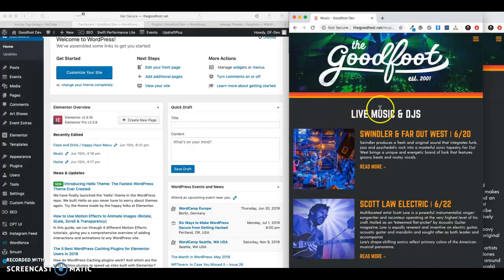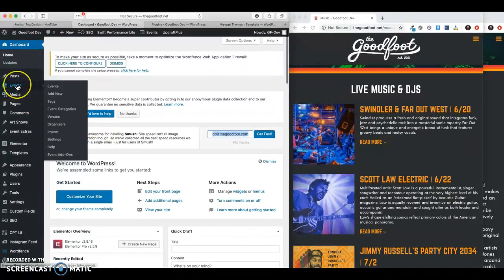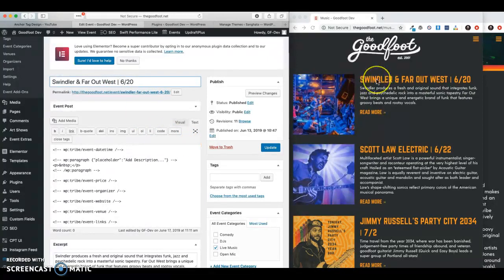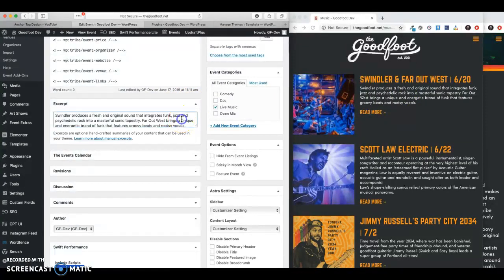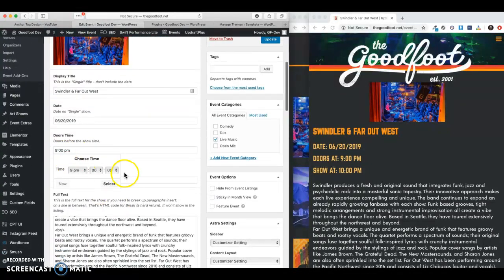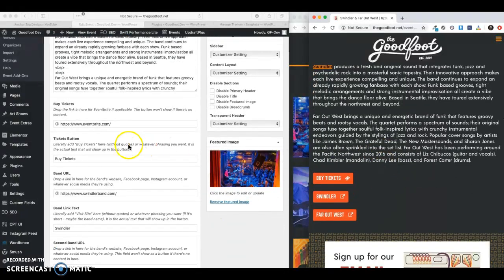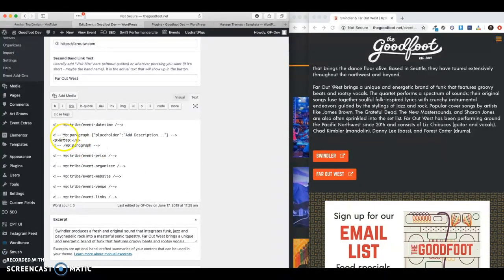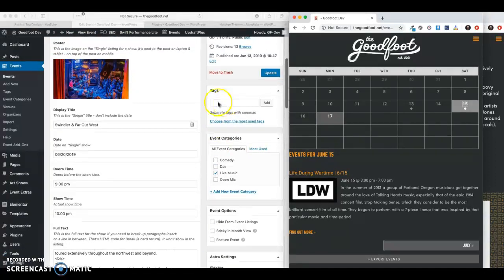Events (Archive, Single & Calendar) overview | Goodfoot.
WordPress Events Calendar (from Modern Tribe plugin) where content in the back end displays on the site and hints/pointers on what content to add where.